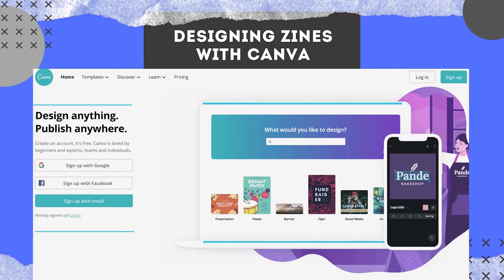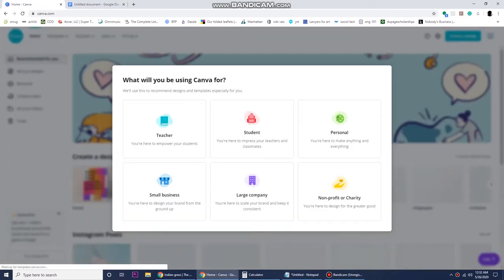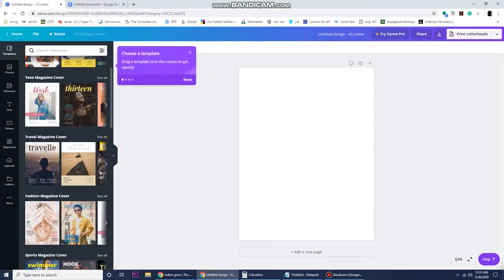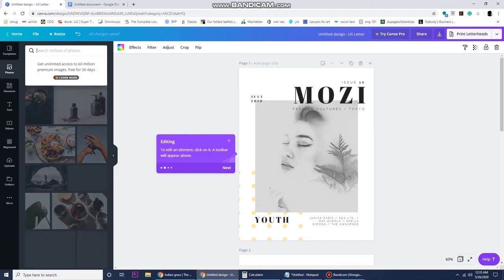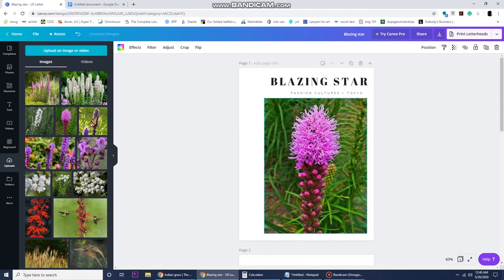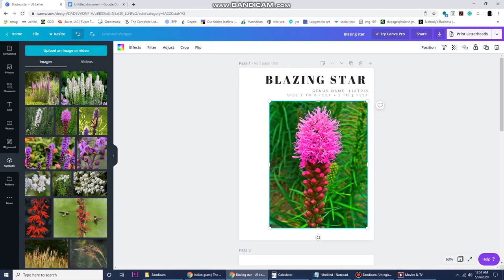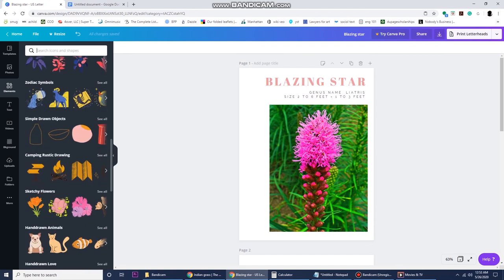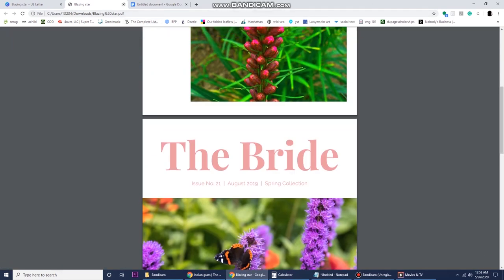CCAS / GEAR UP / BPP Canva tutorial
Mayra Cortez from Brown and Proud Press giving a quick tutorial on how to use Canva.com to create zines. In 2020, CCAS and GEAR UP collaborated with BPP to create a series of educational videos intended for online learning.